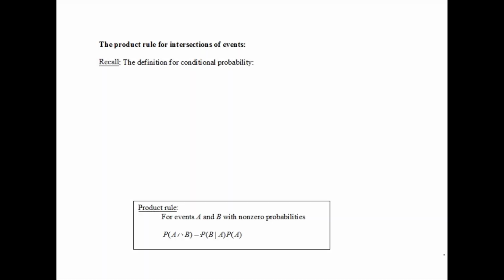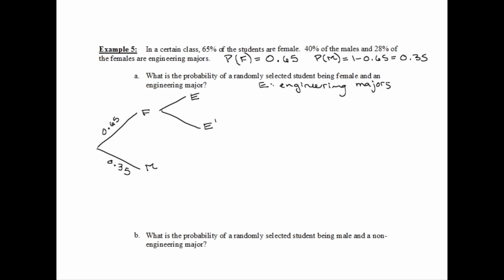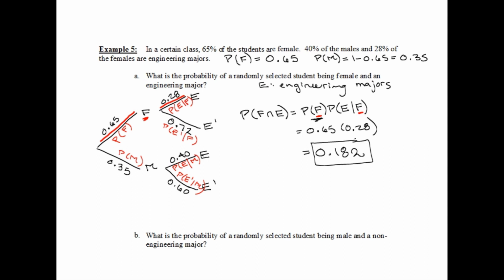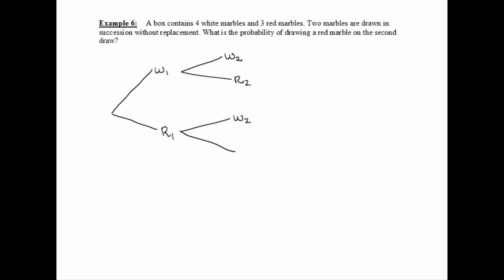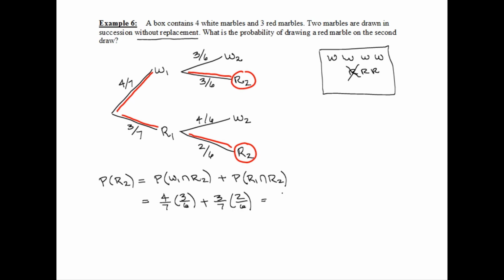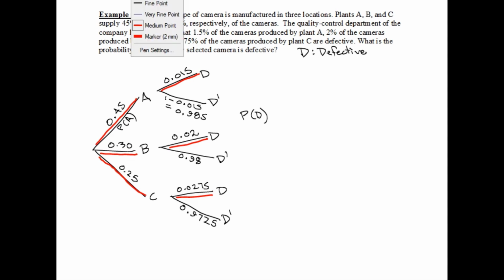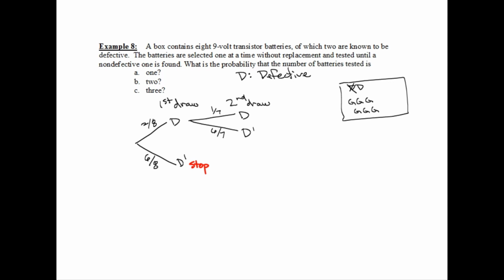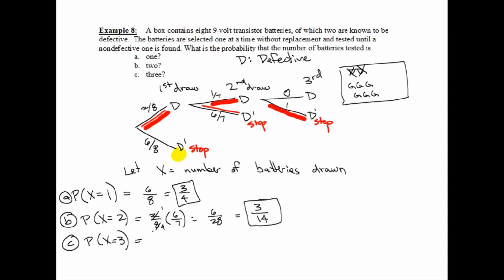Probability Trees - JT 20161050